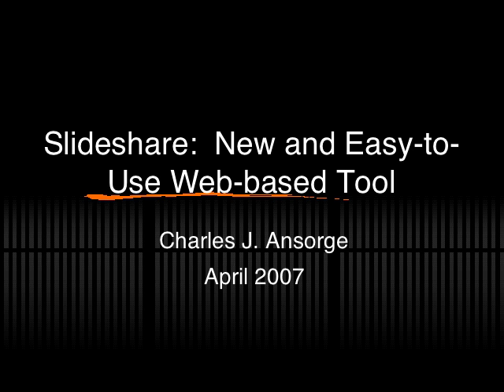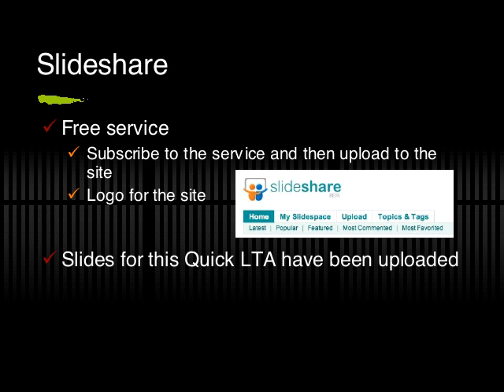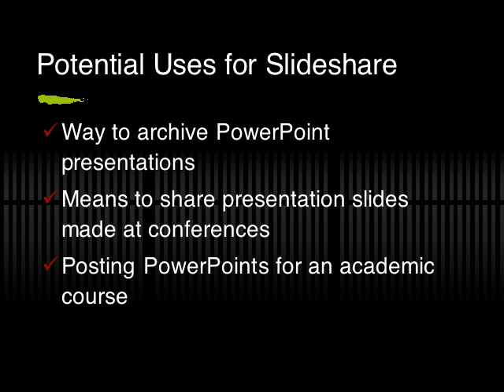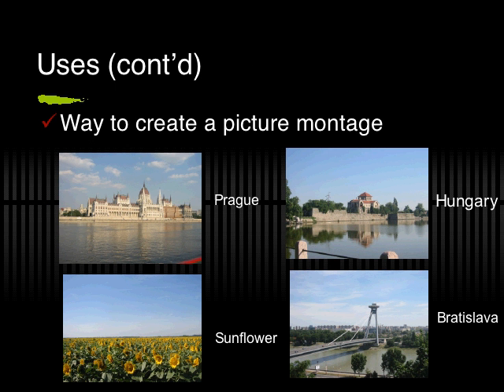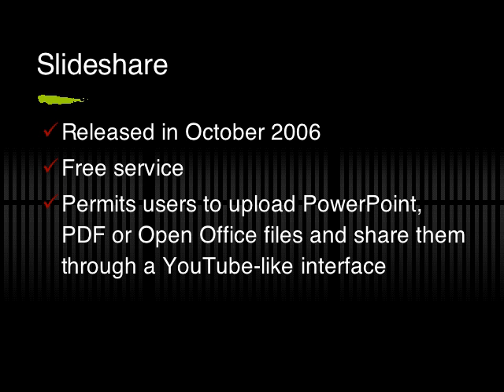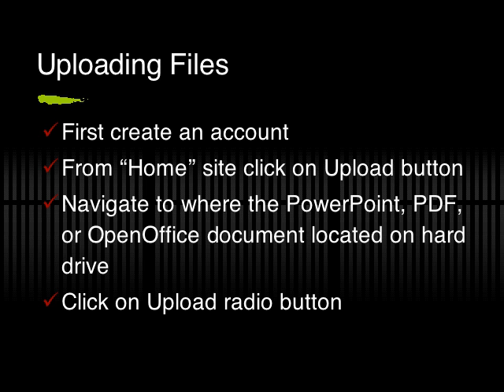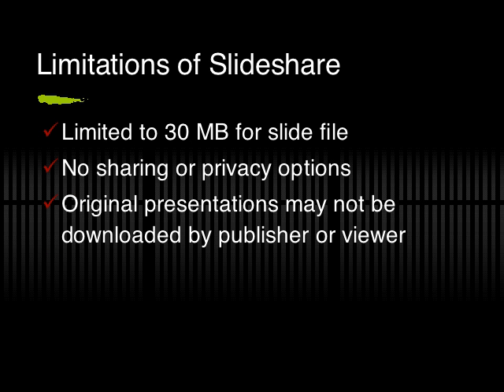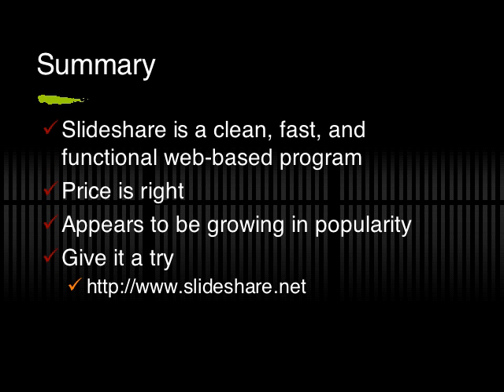SlideShare: New and Easy-to-Use Web-based Tool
This is a description of a web tool that makes it possible to share PowerPoint, PDF or Open Office files with others on the internet.